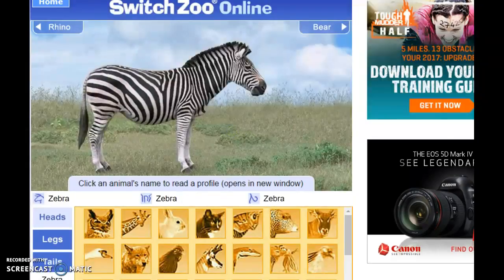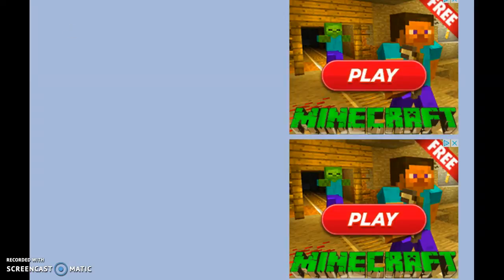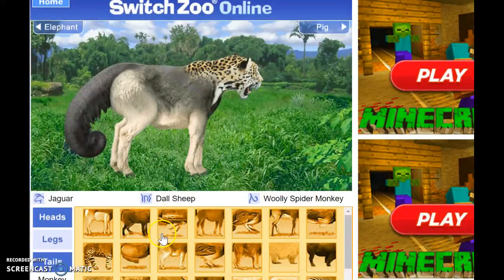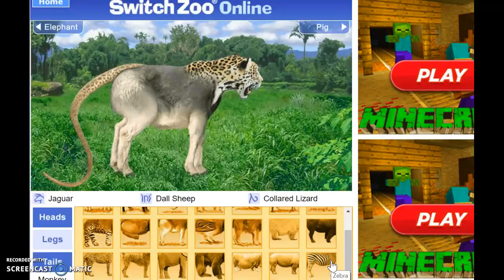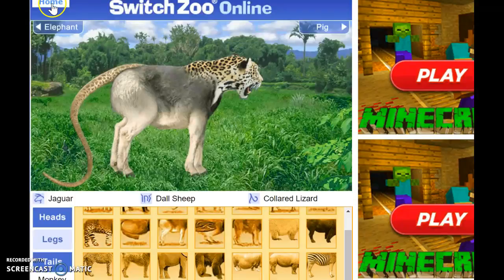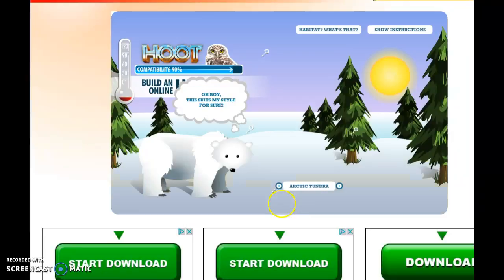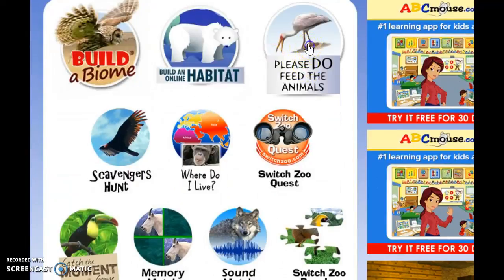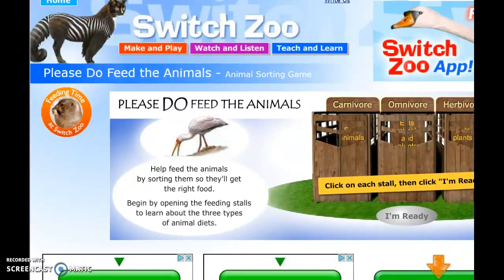UDL Principle 7.1 Example Website